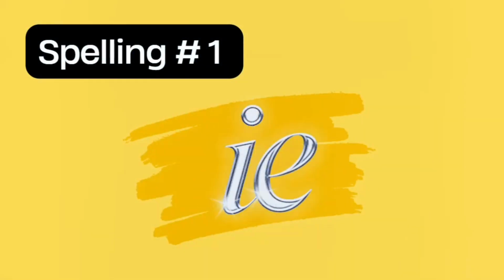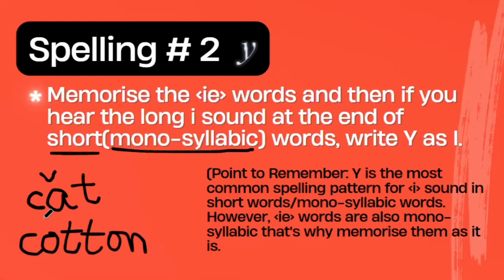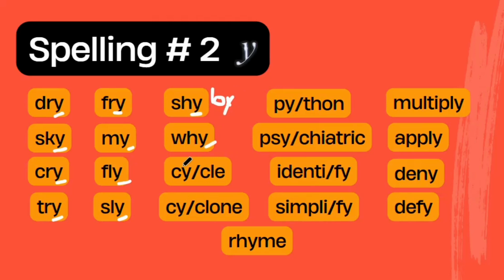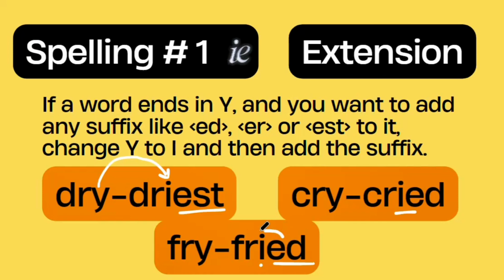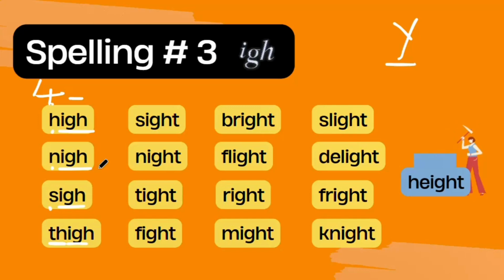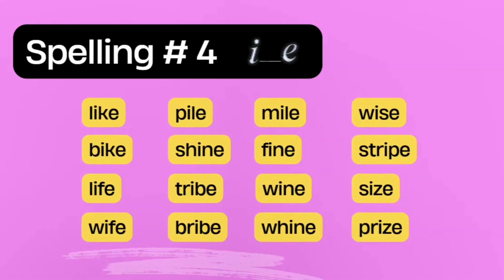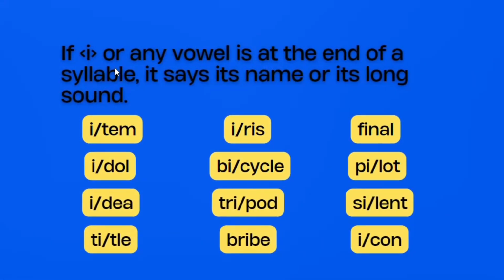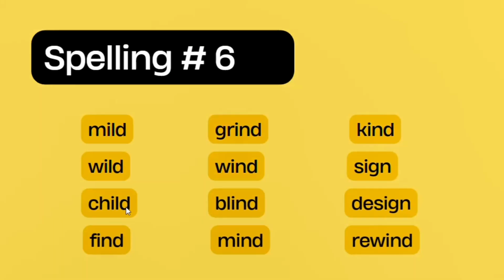Spelling Rules, Tips, and Spelling lists for Long Vowel i/ Long Vowel i Spelling Rules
Long vowel i can be written in 6 different ways. So to write the correct spelling you need some knowledge of English spelling rules. In this video, you'll find spelling rules, tips, and spelling lists to write the correct spelling of long vowel I.